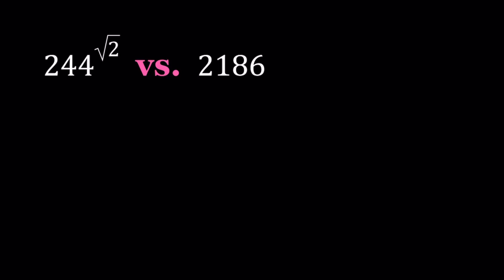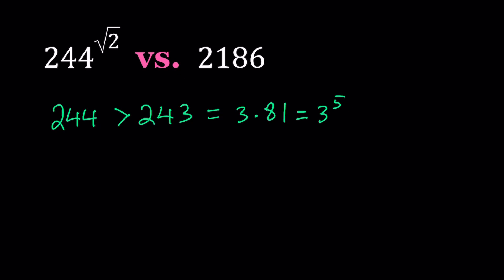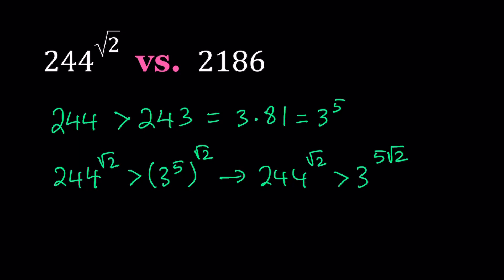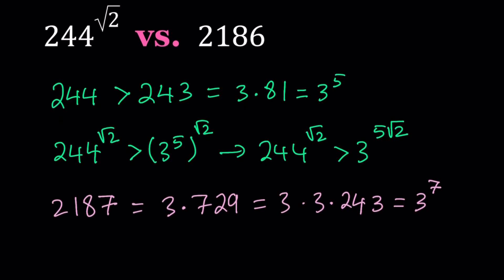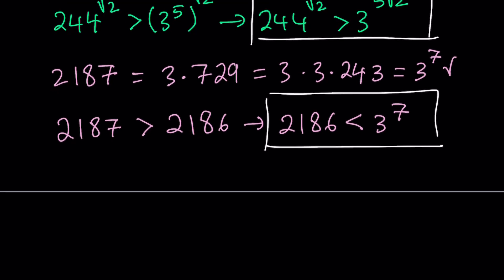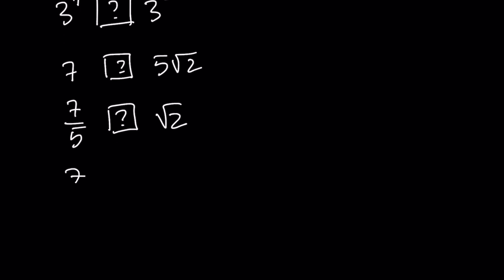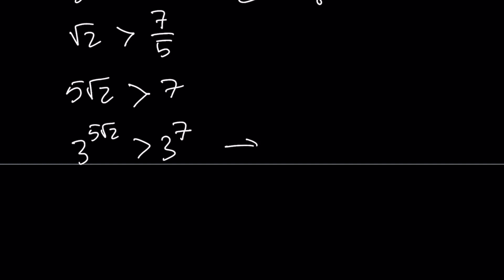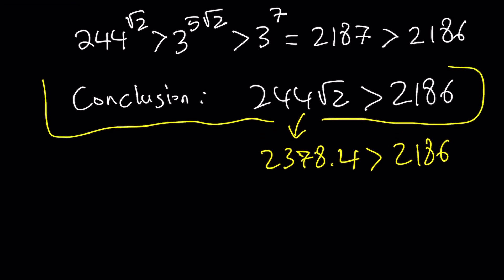Comparing 244^(sqrt(2)) and 2186